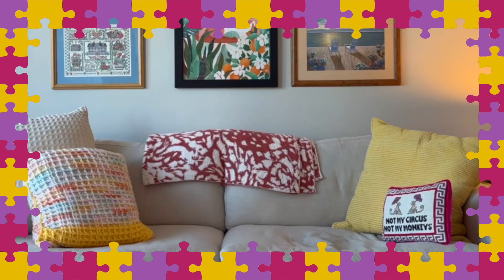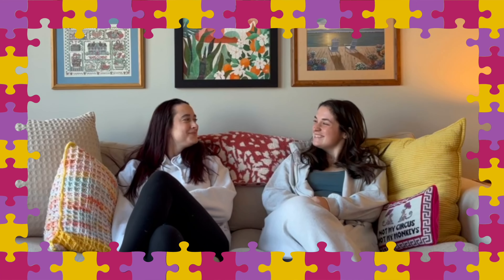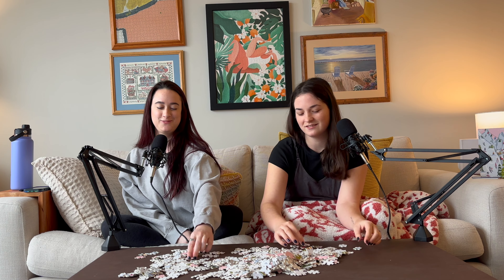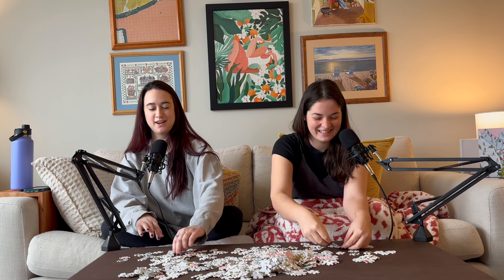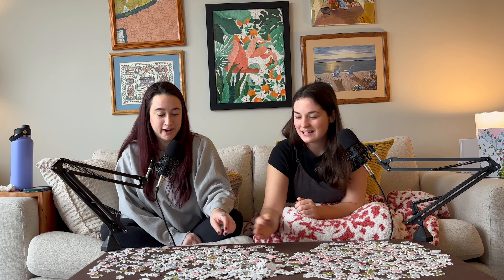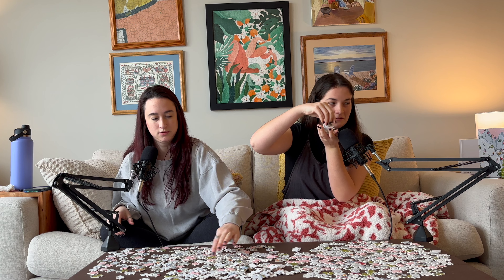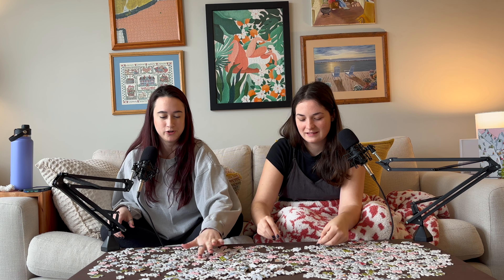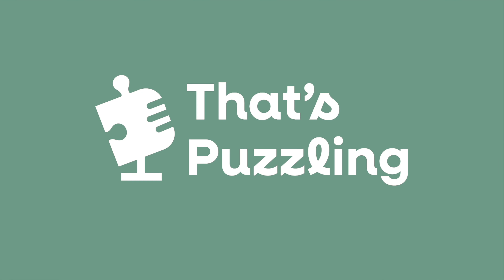Flashbacks from Fifth Grade | That's Puzzling | Episode 1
This week we start our first puzzle! Join us as we talk about what's puzzling us this week, reminisce on memories from middle school, and play some Wordle.